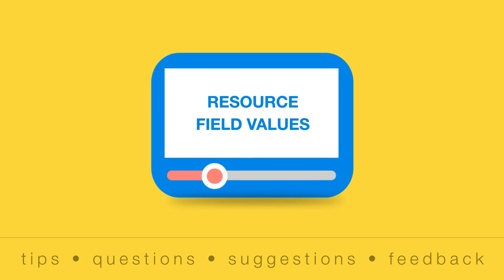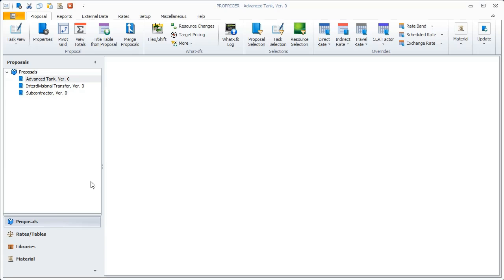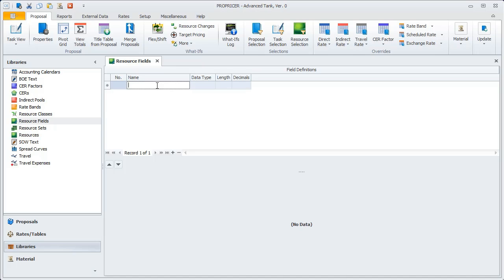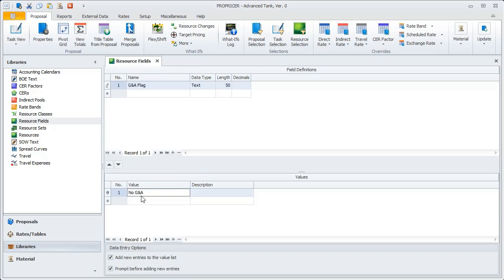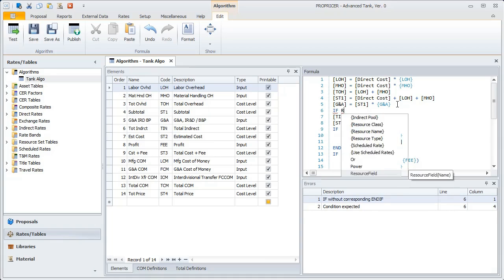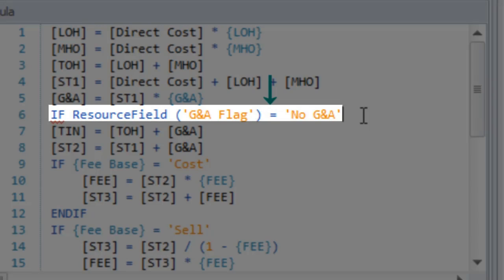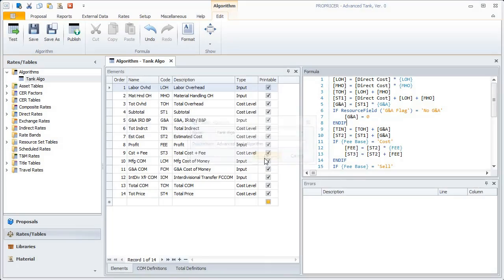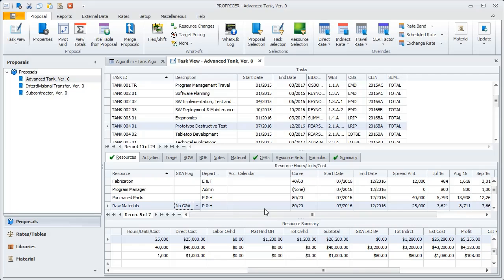ProPricer Tips & Tricks: How to Use Resource Field Values in Algorithms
In this episode of Tips & Tricks covers one of our most exciting enhancements ever! With version 9.3.108 of ProPricer, you can now assign resource field values to specific formulas in an algorithm. When one of these resource field values is selected on a resource estimate in a task, it will be priced using the formula it has been assigned to in the algorithm. This means you can price each resource in a task differently, allowing you to build the most complex proposal ever created using ProPricer!

To learn more, join our technical support guru, Aaron Hale, as he explains how to use this amazing enhancement.